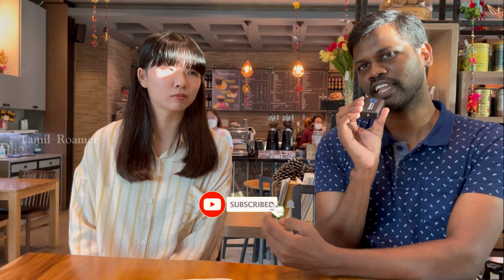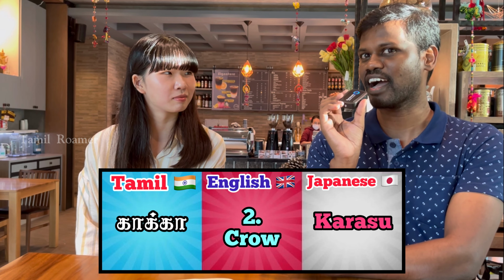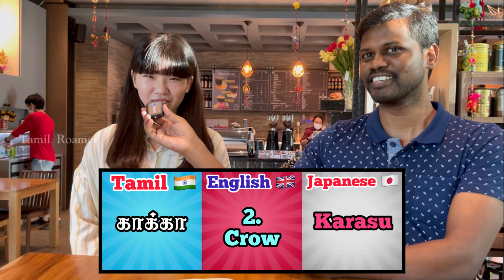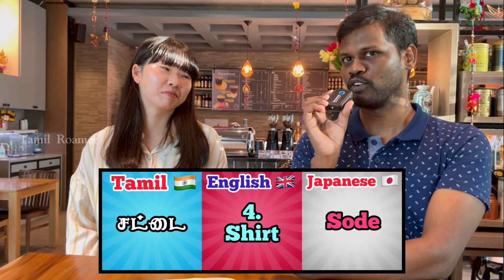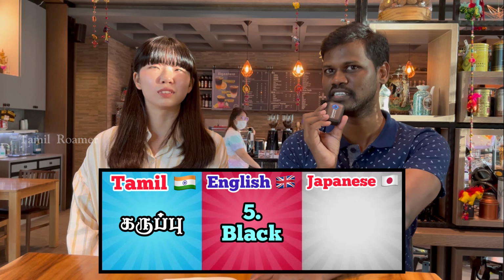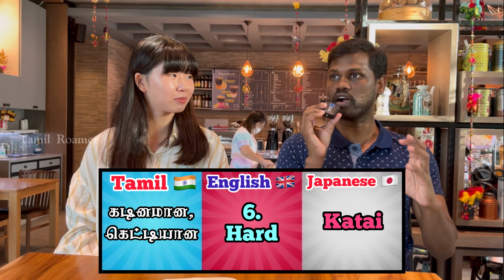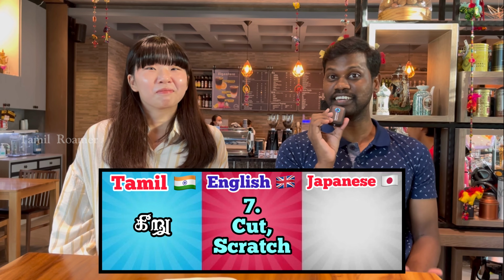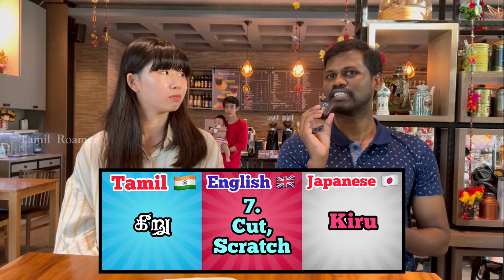Japanese Girl Speaking Tamil 😯| Japan Tamil | Part 4 | Tamil Roamer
Similarities Between Tamil and Japanese Language | Part 4 | Tamil Roamer

The similarities found between Tamil and the Japanese language is a very interesting subject that not a great deal of research has been done on. There are several proposals that have been brought forward to explain the strong connection between them. In fact, in addition to a proposed language family called Dravido-Koreanic, there is the Dravido-Koreo-Japonic, which links the living or proto-Dravidian languages to Japanese. In this video, Miss. Fuka (Native Japanese Speaker) and Mr. Mani (Native Tamil Speaker) demonstrate some of the similarities between them with a list of words and sentences.

Japanese is a member of the Japonic (or Japanese-Ryukyuan) language family and is spoken primarily in Japan, where it is the national language.

Dravidian languages are a primarily spoken in southern India and northern Sri Lanka, with smaller numbers elsewhere. There are many Dravidian languages and their roots go back to ancient times. Telugu (తెలుగు), Tamil (தமிழ்), Kannada (ಕನ್ನಡ) and Malayalam (മലയാളം) are the Dravidian languages with the most speakers. Other Dravidian languages with large populations include Tulu (ತುಳು / തുളു), Gondi (గోండీ), Brahui (براهوئی), which is spoken in the Balochistan region of Pakistan and Afghanistan, Kurukh (குடுக்கு / কুড়ুখ / କୁଡ଼ୁଖ), Beary (ಬ್ಯಾರಿ ಬಾಸೆ), Kui (କୁଇ), Kodava (ಕೊಡವ), Koya (కోయా / କୋୟା / कोया), and many others.

Just like their languages, the culture and history of Dravidian people is very ancient. Going back to the third century BCE, many Dravidian empires began to form and have a major amount influence outside the region linguistically and culturally. Empires such as the Chera, Chola, Pandyan, Chutu, Rashtrakuta, Vijayanagara, Pallava, Chalukya, Hoysala, and Kingdom of Mysore. The cultural influence extended to southeast Asia and locally developed scripts such as Grantha and Pallava script induced the development of many native scripts such as Khmer, Javanese Kawi, Baybayin, and Thai. Dravidian culture is unique and can be visibly noticed through traditional clothing, cuisine, music, architecture, literature, and much more. Although each region in South India will have it own distinct forms, there are similarities that can be found all across. For instance, similarities in the cuisines include the presence of rice as a staple food, the use of lentils and spices, dried red chilies and fresh green chilies, coconut, and native fruits and vegetables including tamarind, plantain, snake gourd, garlic, and ginger.

Dravidian languages have long literary traditions, with Tamil having the earliest recorded ones. Tamil literature has a classical tradition of its own which is very rich and spans more than two thousand years. Among the many historical works, the five Tamil epics Jivaka-chintamani, Cilappatikaram, Manimekalai, Kundalakesi and Valayapathi are together known as The Five Great Epics of Tamil Literature. The earliest known literary work in Malayalam is Ramacharitam, an epic poem written by Cheeraman. The Kannada language is usually divided into three linguistic phases: Old (450–1200 CE), Middle (1200–1700 CE) and Modern (1700–present) and its literary characteristics are categorized as Jain, Lingayatism and Vaishnava—recognizing the prominence of these three faiths in giving form to classical expression of the language, until the advent of the modern era. Telugu literature also contains many masterpieces, including historical ones such as Andhra Maha Bhagavatamu (Pothana Bhagavatam) by Pothana (బమ్మెర పోతన), Basava Purana, Panditaradhya charitra, Malamadevipuranamu and Somanatha Stava by Palkuriki Somanatha, Sumati Satakam by Baddena Bhupaludu, Kanyasulkam by Gurajada Apparao, Gayopakhyanam by Chilakamarti Lakshmi Narasimham, and many others!

All in all, Dravidian languages and people have a very rich history. The modern conception of the Proto-Dravidian language, which is based on reconstruction, is believed to have been spoken in the 4th millennium BCE, and began forming into various branches around the 3rd millennium.